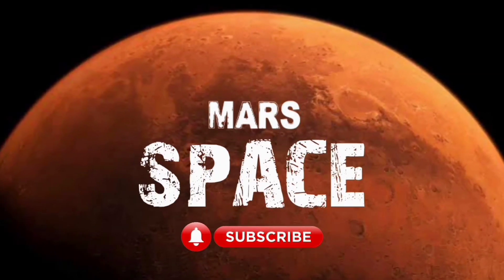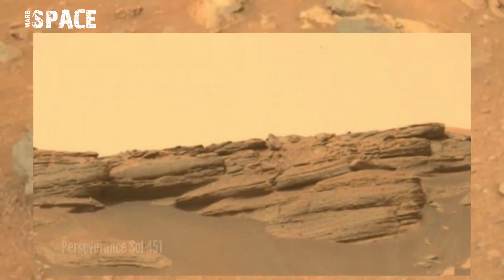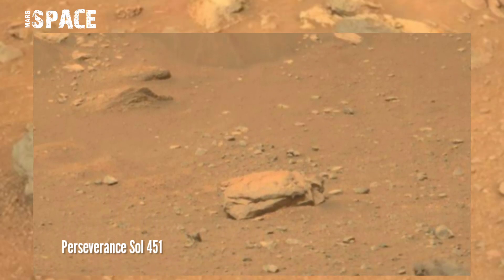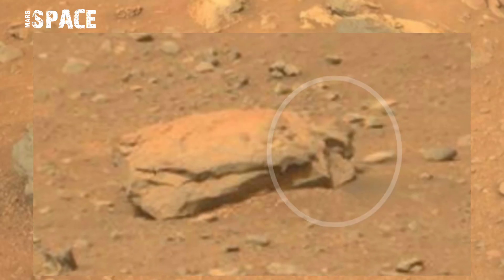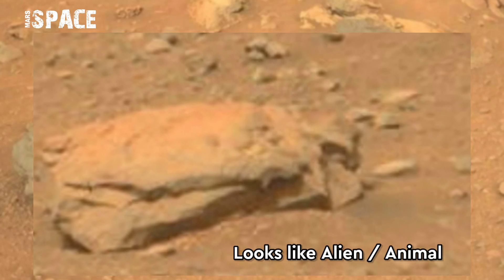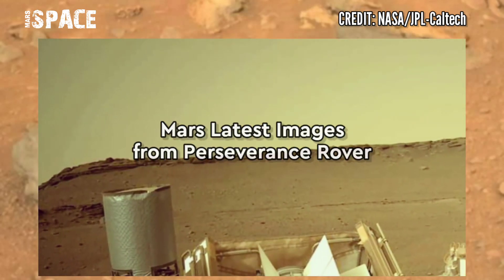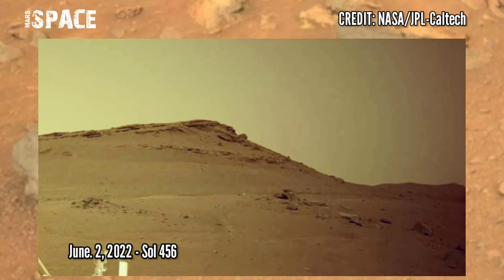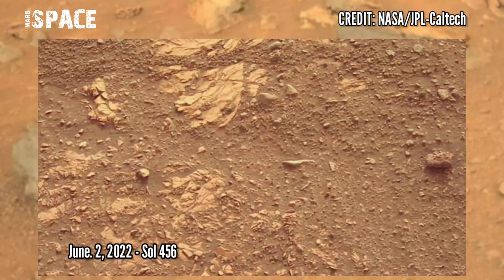NASA's Mars Perseverance Rover snapped this new image on Red Planet surface on Sol 451: Mars Pics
in this video we have shown alien or animal shaped object behind rock on Mars surface spotted by Perseverance Rover with latest images of mars from NASA's Perseverance Rover.

CREDIT: NASA.GOV
NASA/JPL-Caltech